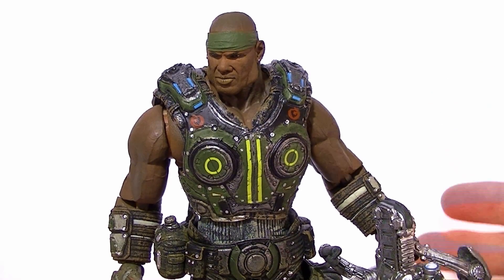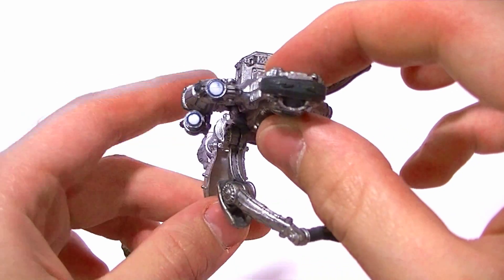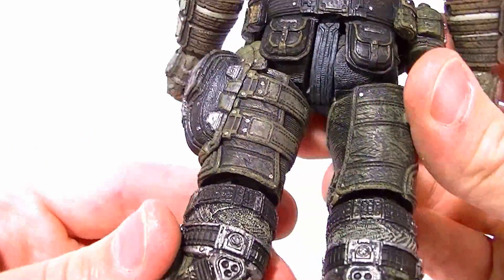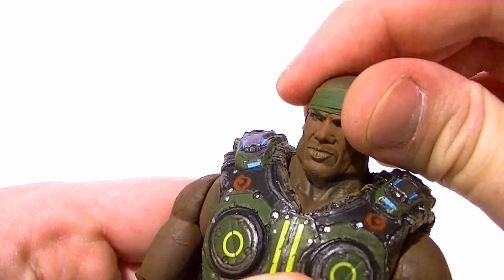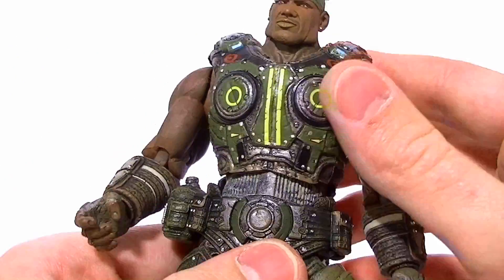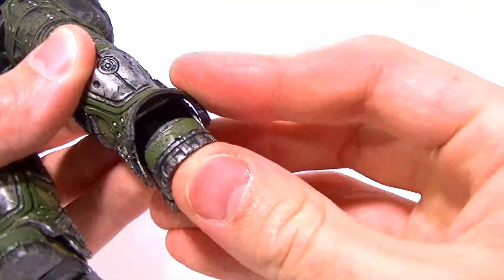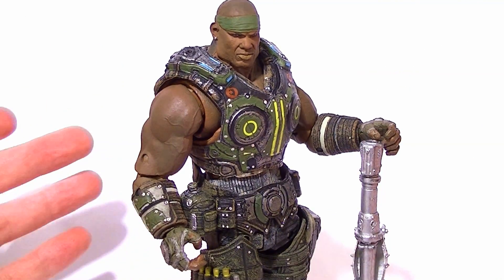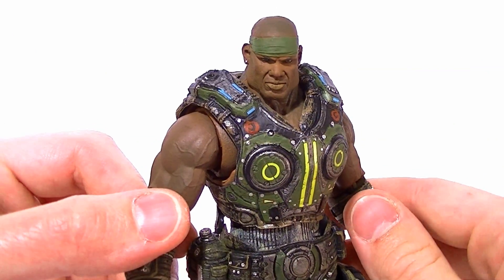NECA Gears of War 3 AUGUSTUS COLE Video Review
Woooh, Yeah!  Bring it on, baby!